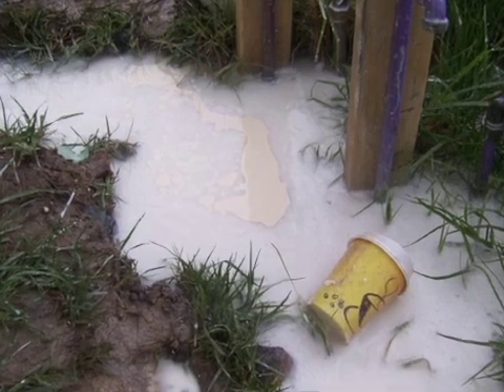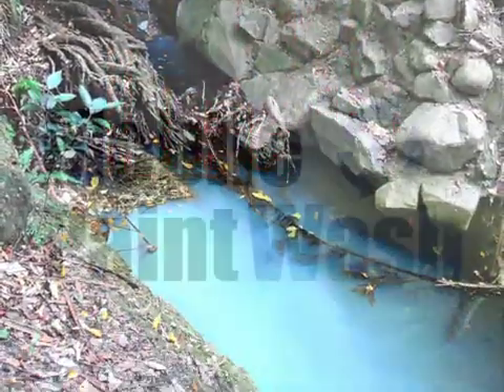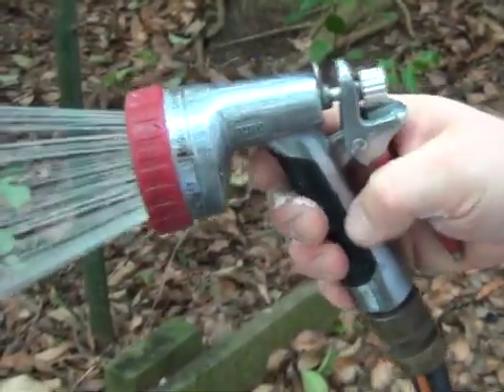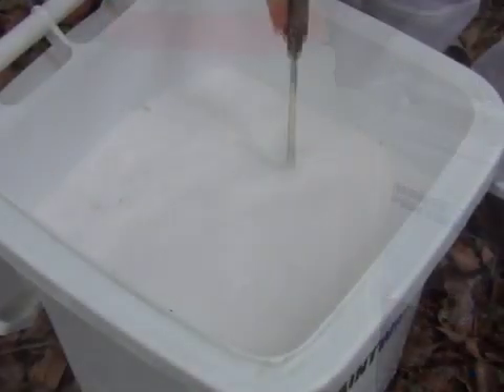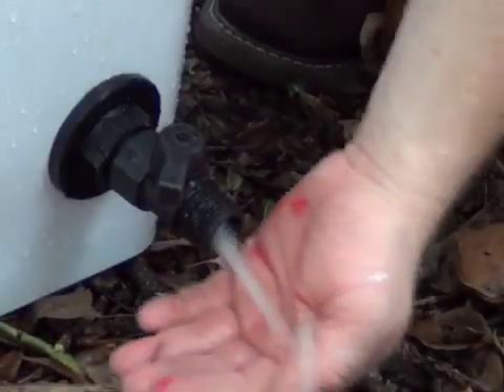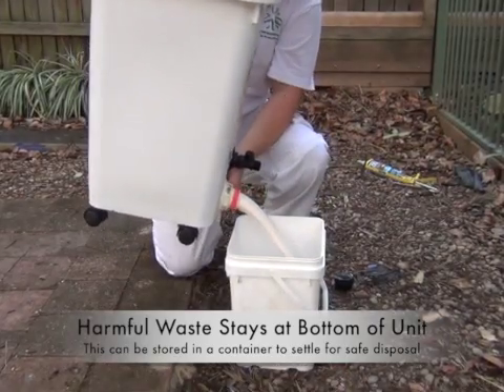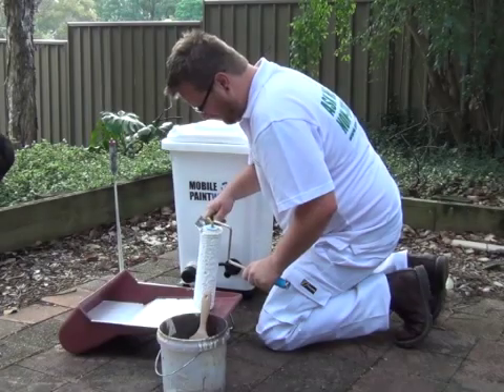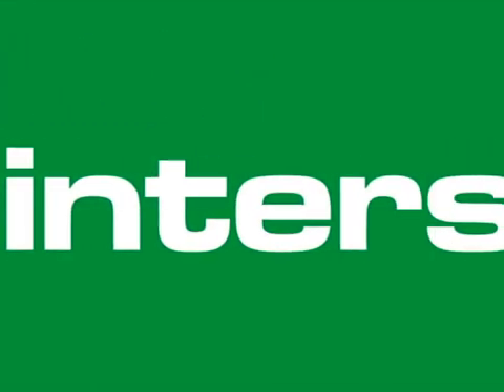Mobile Paint Wash System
The Mobile PaintWash has been developed as a portable, inexpensive method to separate the paint solids in your waste water, and prevent them from entering the environment.